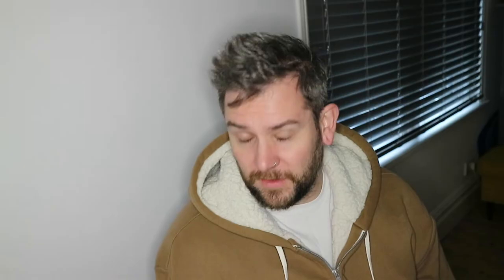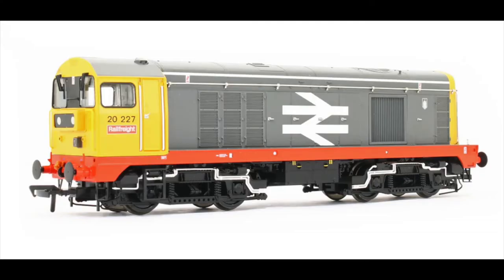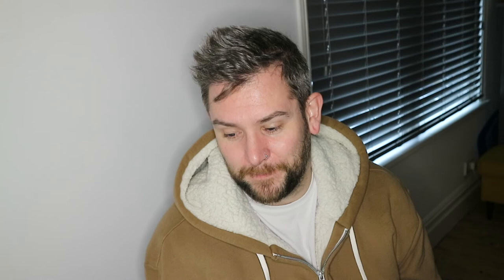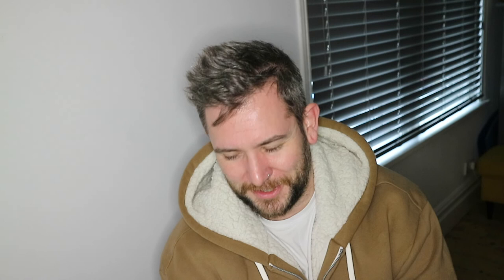32. My Top 5 Diesel & Electric Wishlist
In this video, I talk about my top 5 wanted Diesel and Electric locomotives.